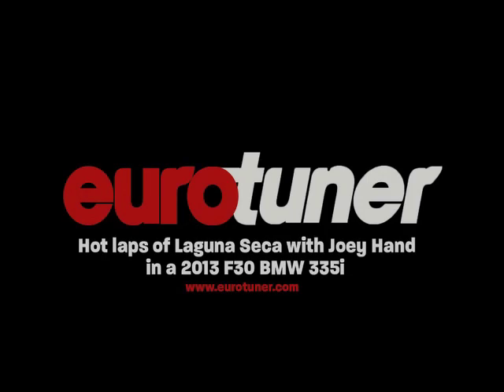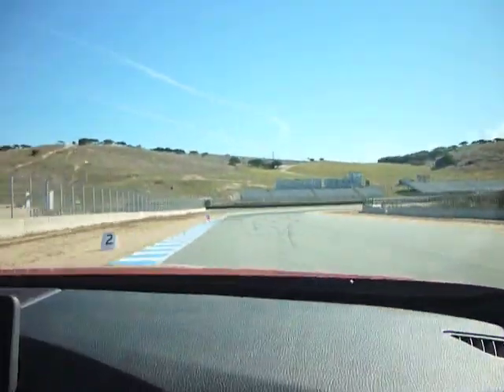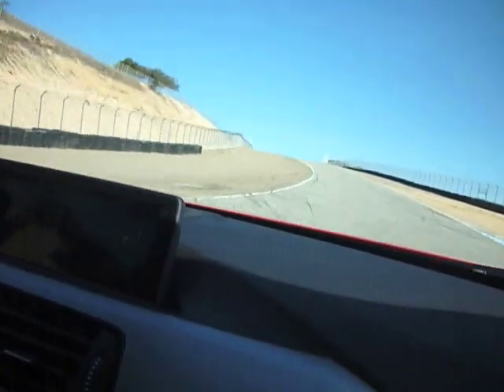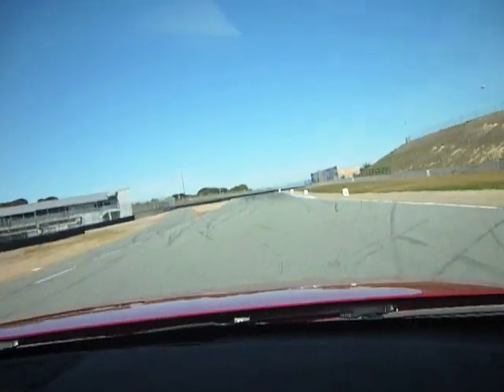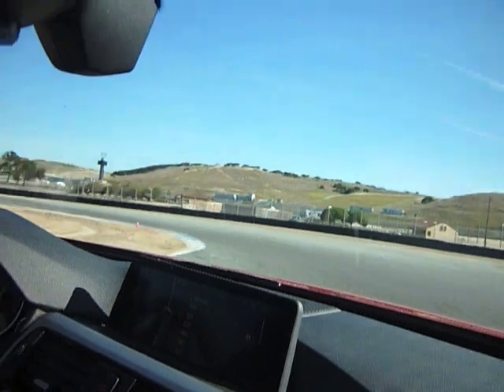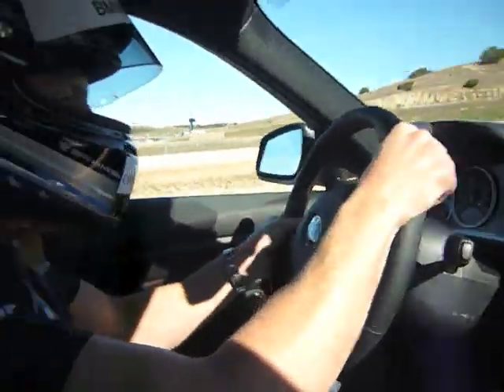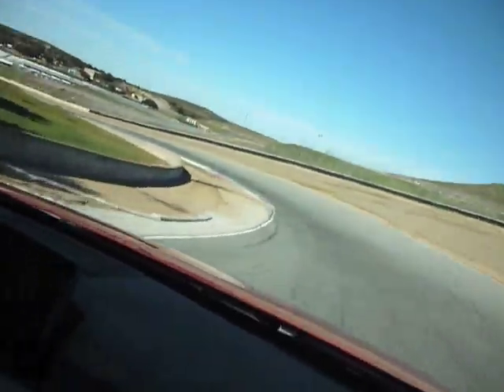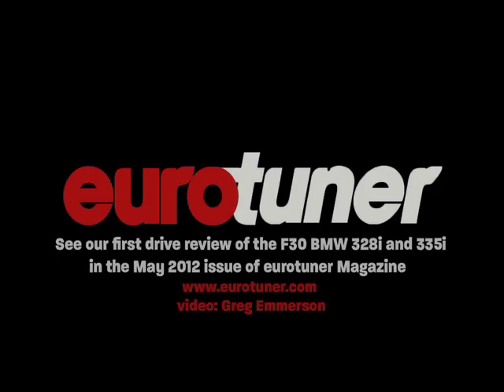Hot laps with Joey Hand at Laguna Seca in 2012 F30 BMW 335i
We got a ride along with BMW factory driver Joey Hand in the new F30 BMW 335i at Laguna Seca race track. For our Behind the Wheel report, checkout the May 2012 issue of eurotuner Magazine